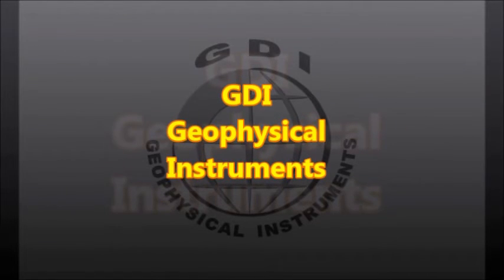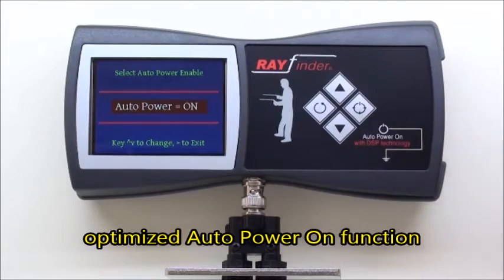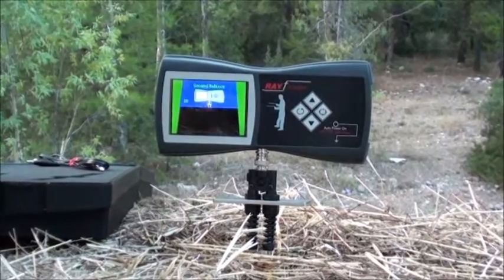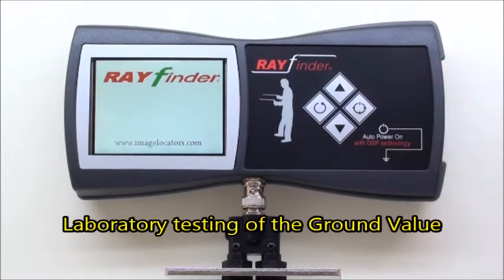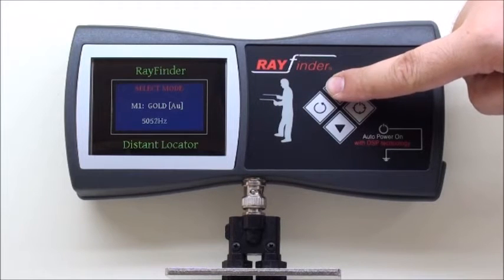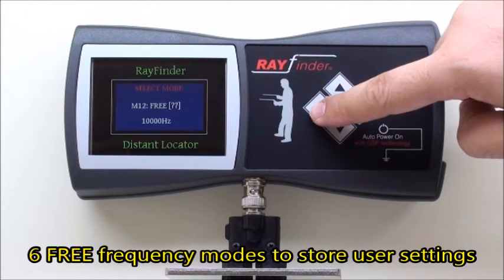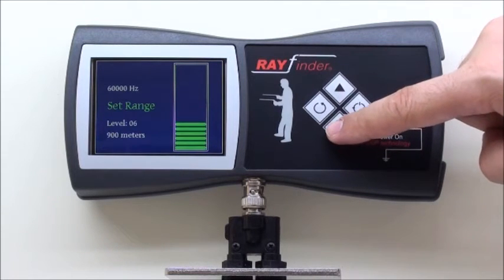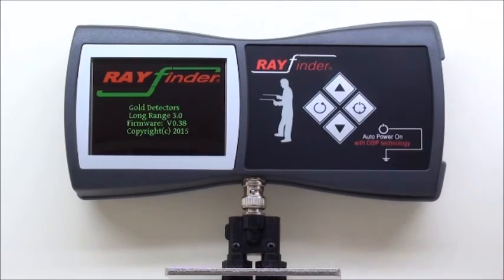RAYFINDER gold detector update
Rayfinder gold detector - bionic long range locator free firmware update version 0.38. Metal Detectors by GDI geophysical instruments.